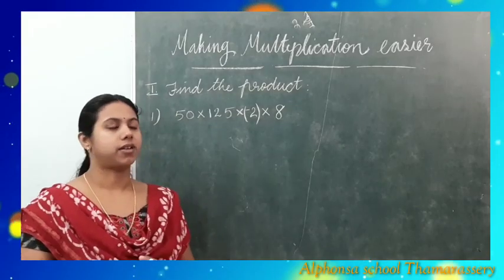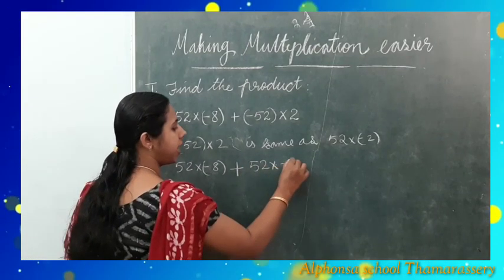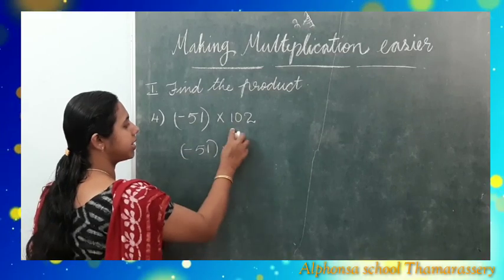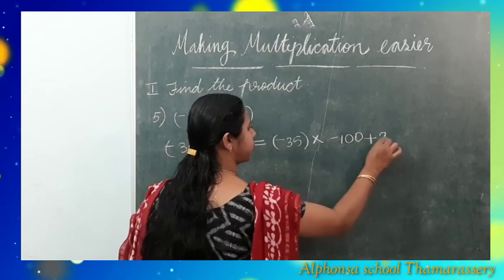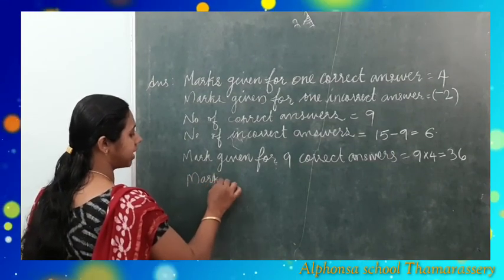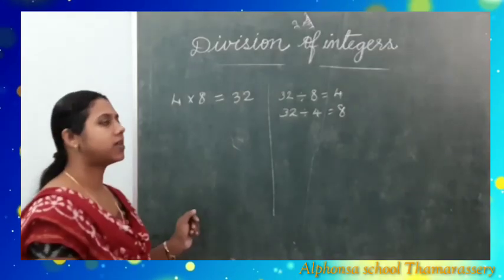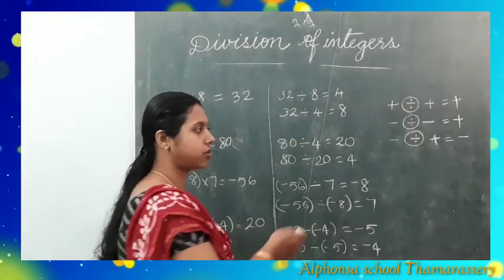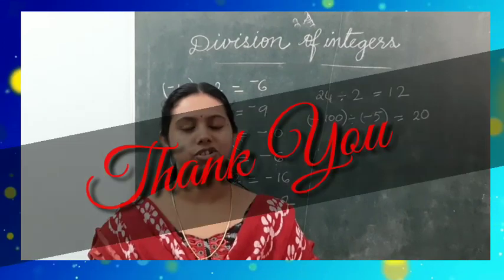Class 7 Maths Nicey Miss Part 10